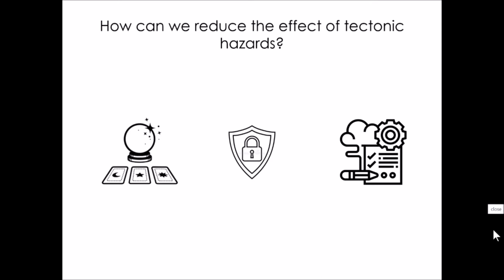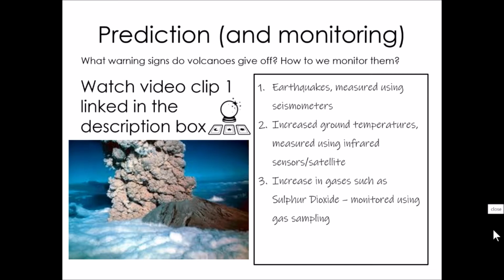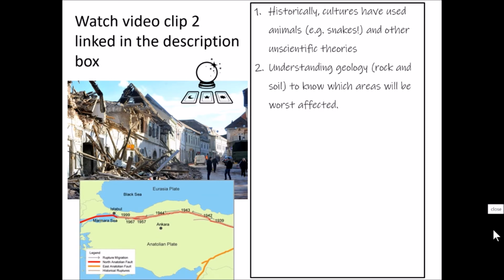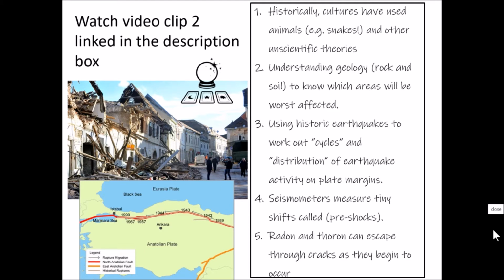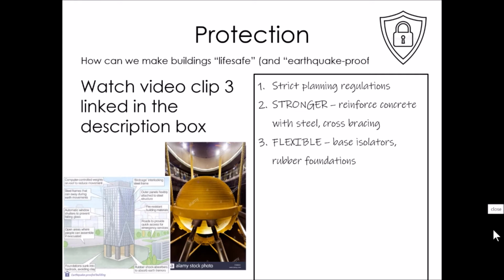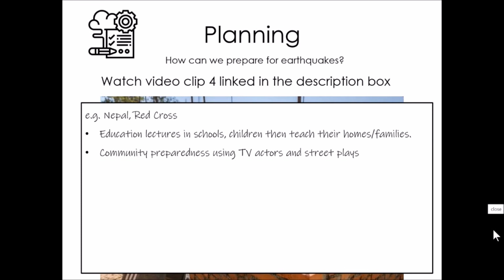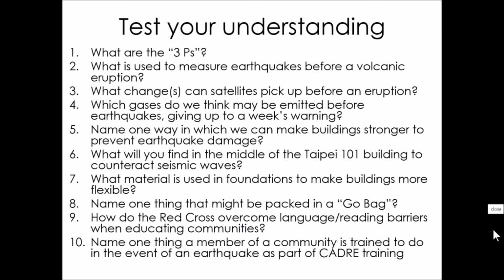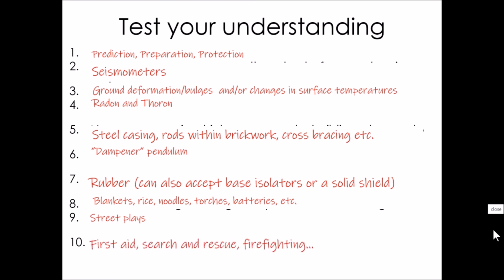GCSE Hazards - Reducing the risk of tectonic hazards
Prediction

Protection

Planning